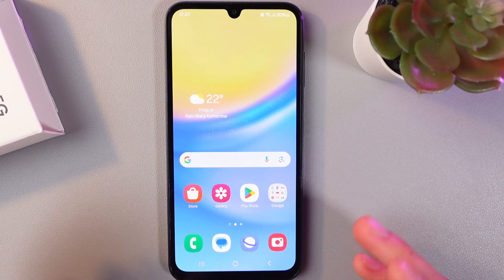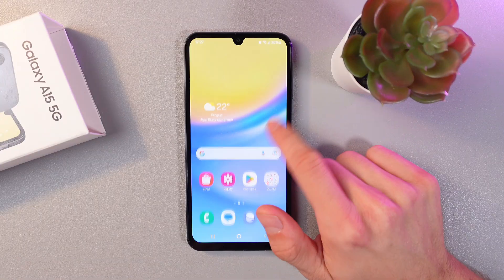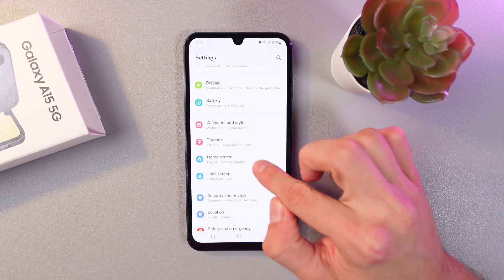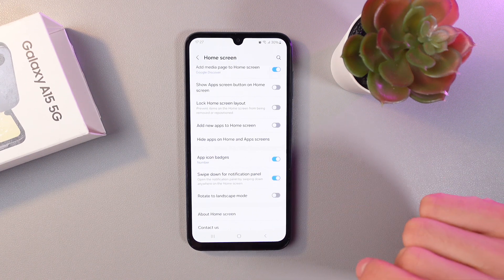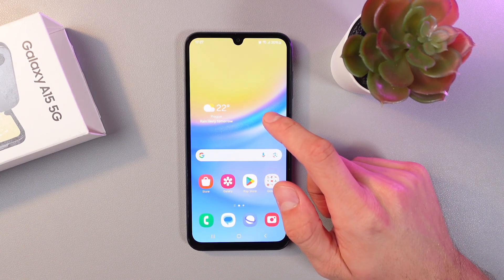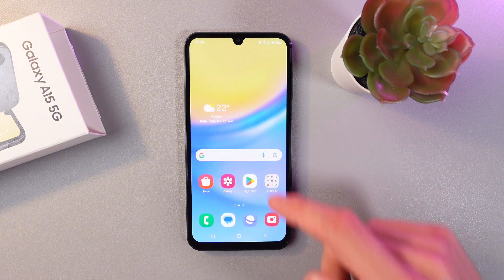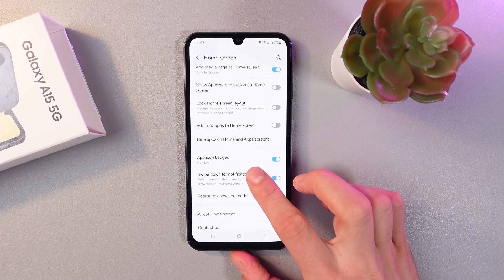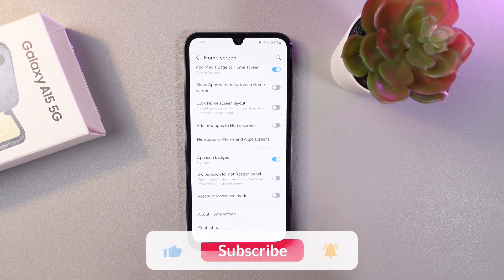How to Enable 'Swipe Down For Notifications Panel' on Samsung Galaxy A15 5G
Want faster access to your notifications and quick settings? In this video, I’ll show you how to enable the ‘Swipe Down For Notifications Panel’ feature on the Samsung Galaxy A15 5G step by step. You’ll learn how to access Home screen settings, turn on the swipe gesture, and make it easier to check messages, alerts, and quick toggles with just one hand.

This video also covers the following topics:
👉 Enable swipe down gesture for notifications on Samsung Galaxy A15 5G
👉 Quick access to quick settings and alerts
👉 Customize Home screen shortcuts and gestures
👉 Make your Samsung easier to use one-handed